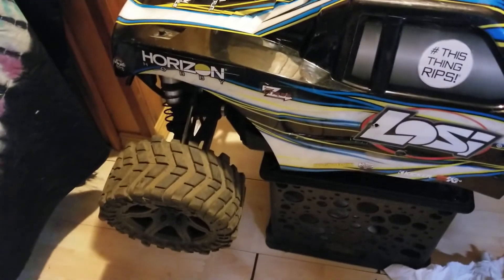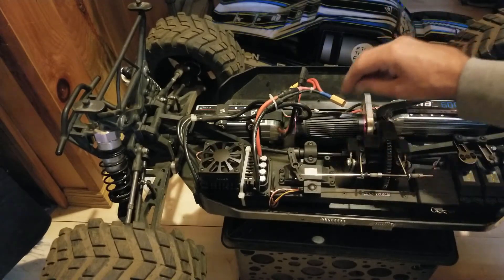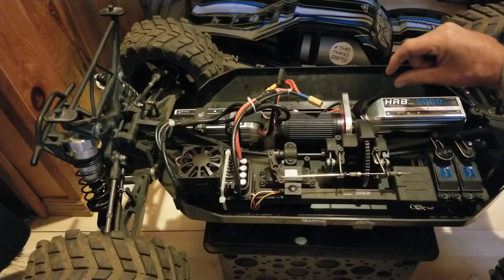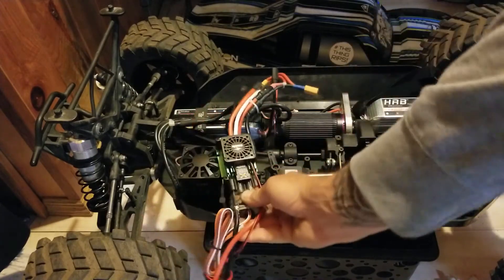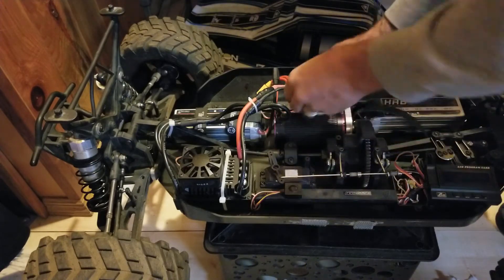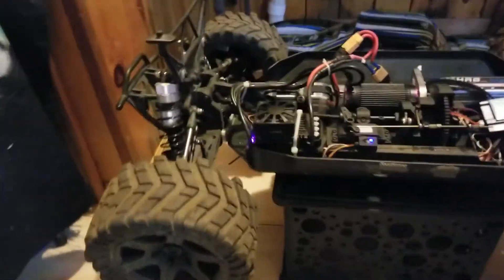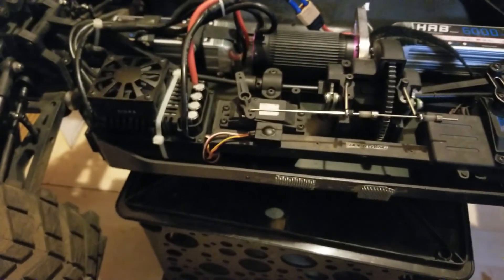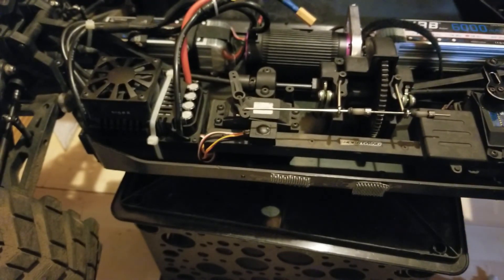LOSI MTXL 1/5 SCALE BRUSHLESS ZTW 12S 300A ESC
A new video of the Losi MTXL build and a few changes I've made since the first build video. Please check it out as well. This video covers the basic components I used and it shows the lcd program box operation for the new ZTW 300A 12S esc.